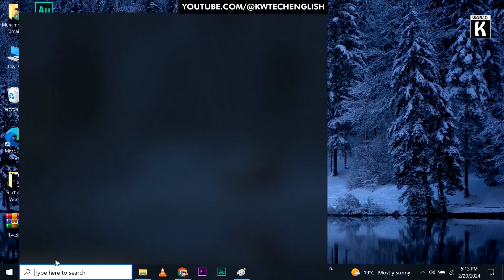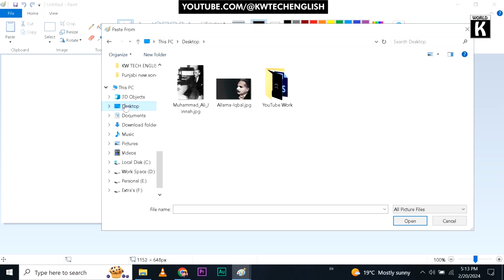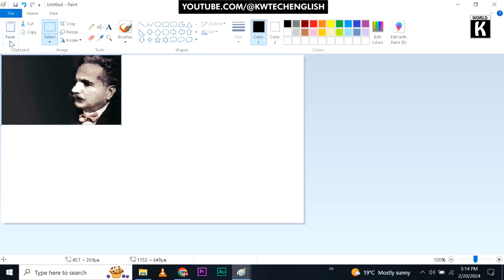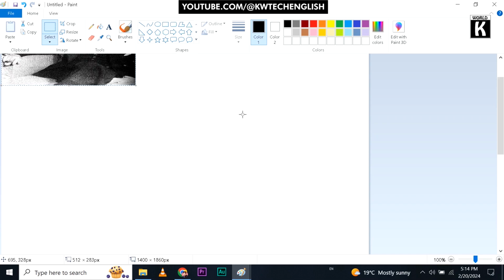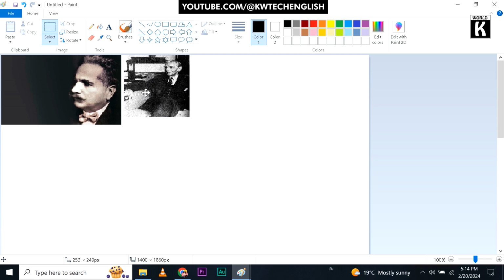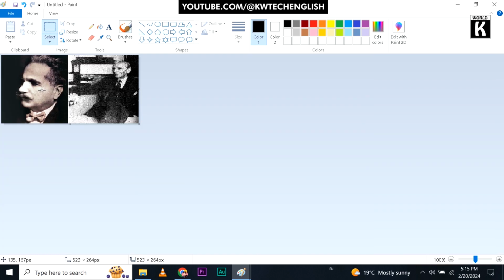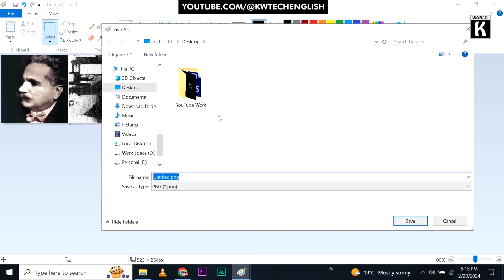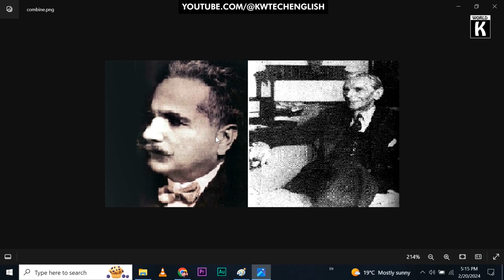Merge 2 Pictures into 1 Picture using Microsoft Paint | Windows 10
Welcome to KW Tech Official - English! In this tutorial, we'll guide you through merging two pictures into one using Microsoft Paint on Windows 10. Whether you're creating a collage or combining images for a project, this step-by-step guide will help you seamlessly blend your photos. Follow along as we demonstrate the simple process to merge your pictures effortlessly.

Steps:

Open Microsoft Paint on your Windows 10 computer.
Open the first picture you want to merge.
Copy the entire image by pressing "Ctrl + A" followed by "Ctrl + C".
Close the first image and open the second picture you want to merge.
Paste the copied image onto the second picture by pressing "Ctrl + V".
Use the resize and move tools to position the pasted image where you want it within the second picture.
Save your merged picture by clicking on "File" then "Save As" and choose your desired file format.